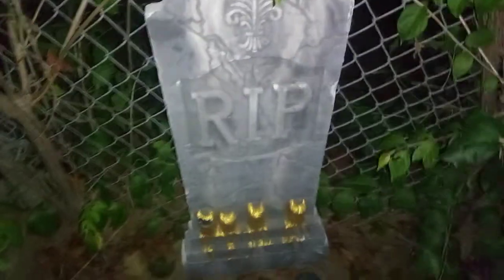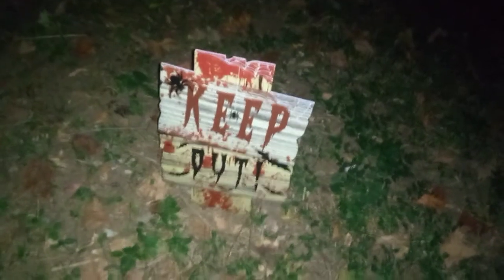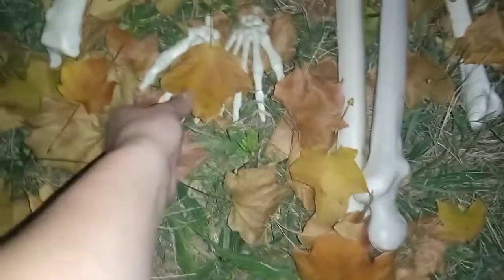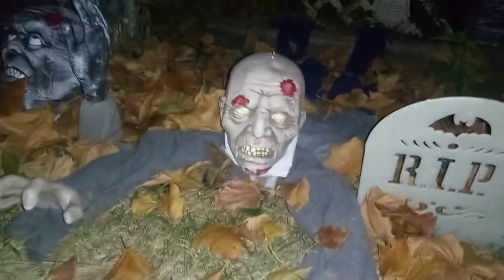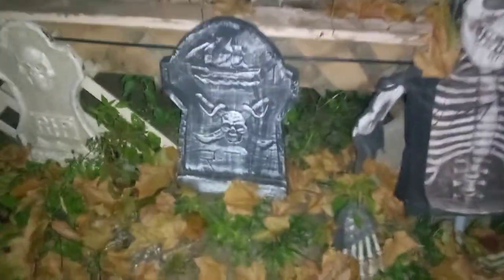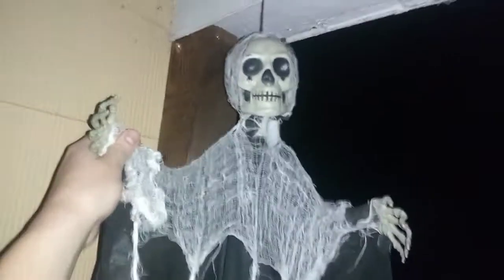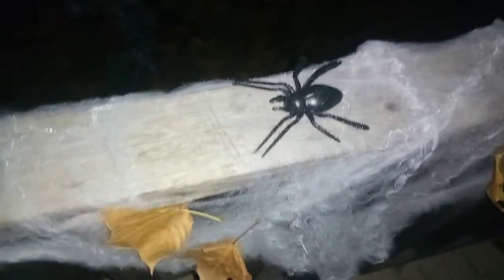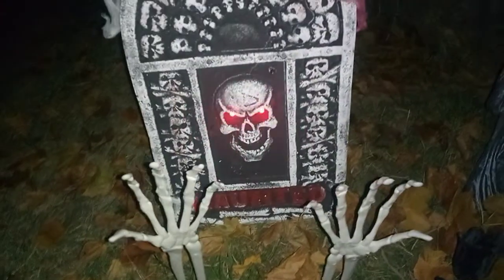Night Time Walkthrough Of Doctor Nevillestones Graveyard House Of Terror Haunt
Alright Guys The Moment You've All Been Waiting For Here's The Night Time Walkthrough Of Doctor Nevillestones Graveyard House Of Terror